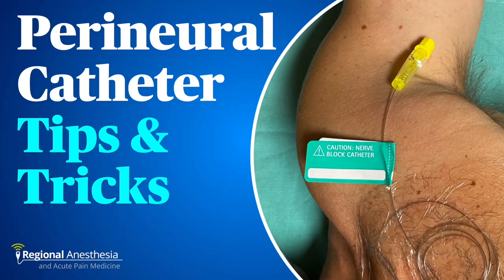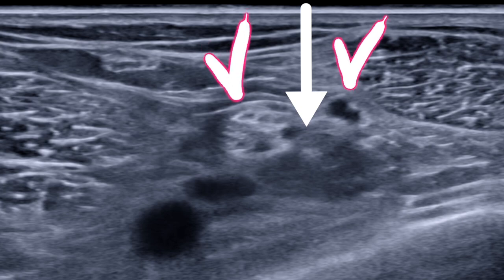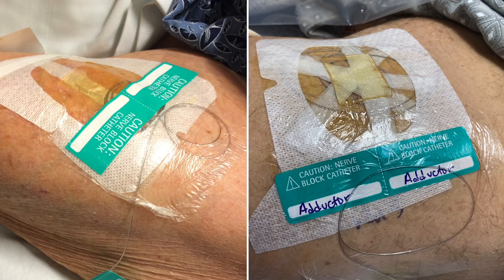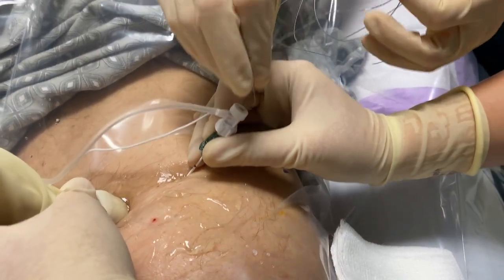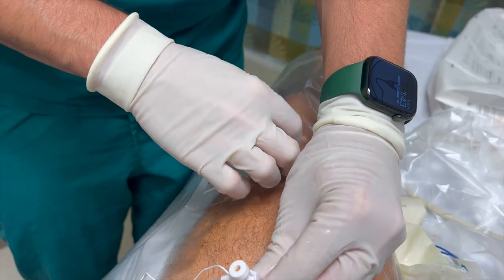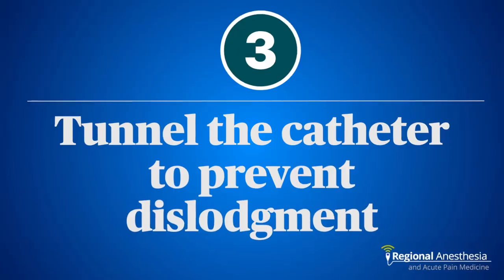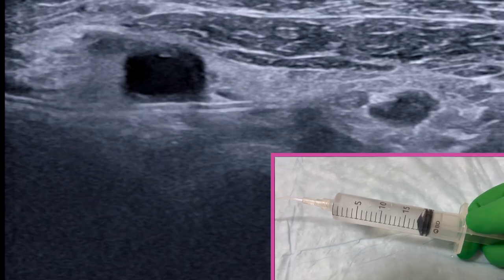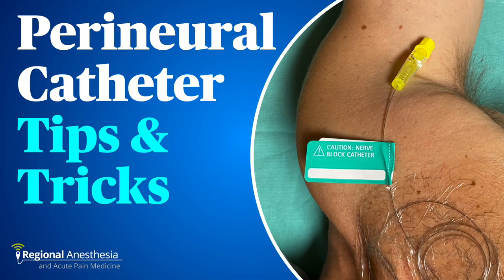Perineural Catheter Top Ten Tips & Tricks!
Our top ten list of tips, tricks and hacks to make placing (and keeping) perineural catheters more effective and easy